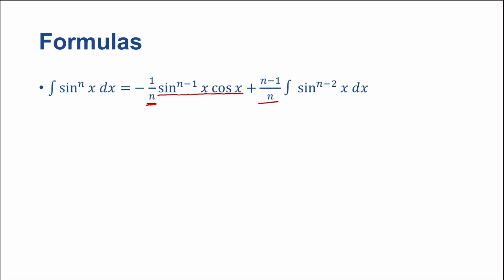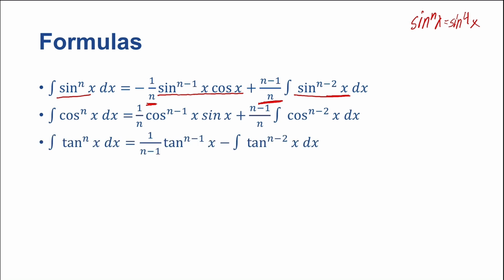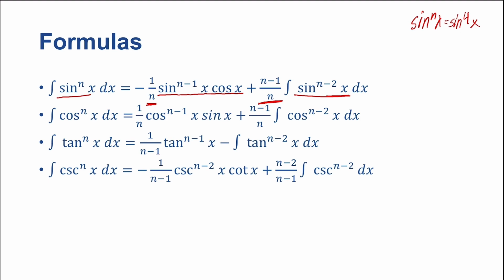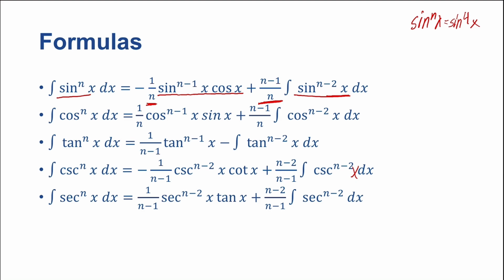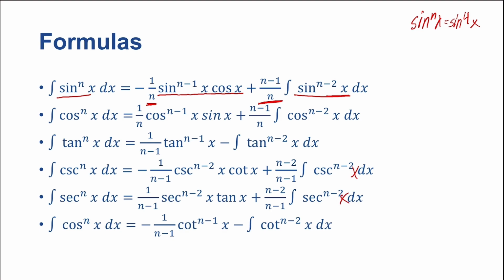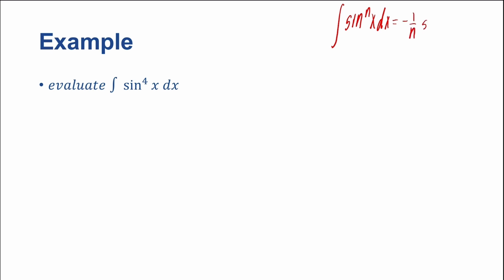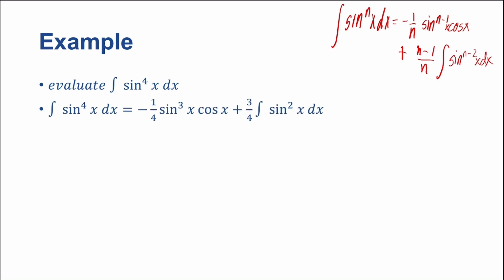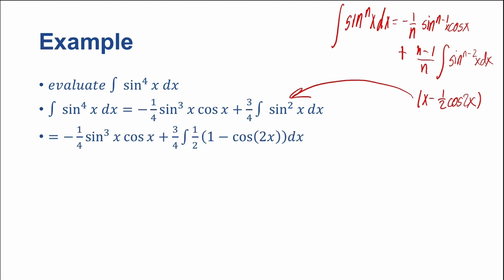Reduction Formulas (SC-80)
Here are some of the reduction formulas that will likely not show up on an AP exam but college students might see them.

Lecture: Reduction Formulas (80)
Course: Single Variable Calculus
Unit: Techniques of Integration